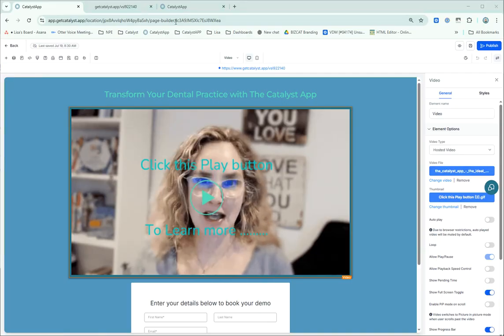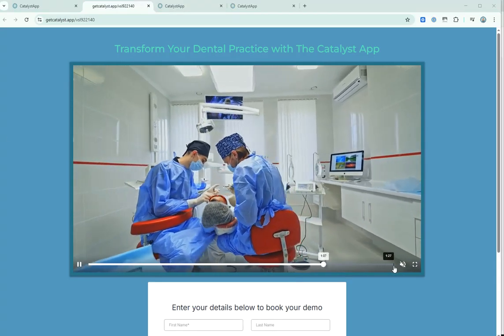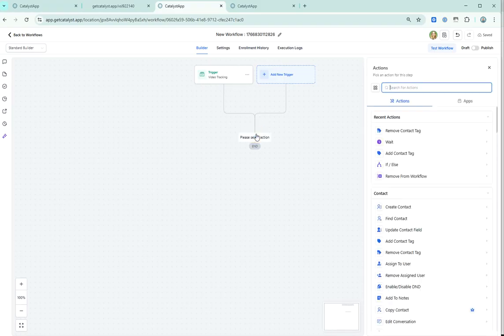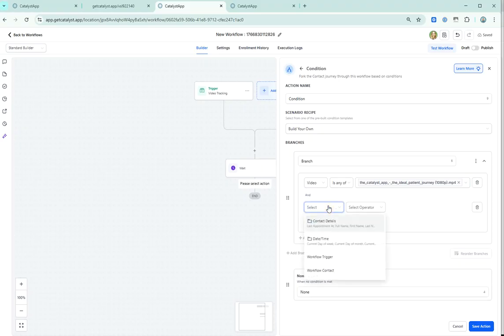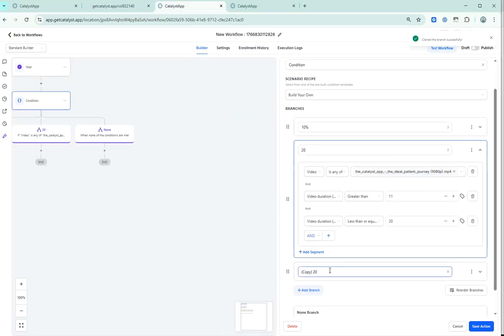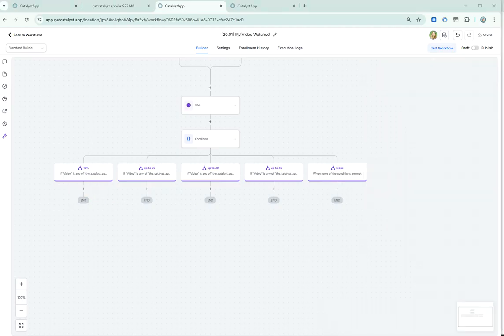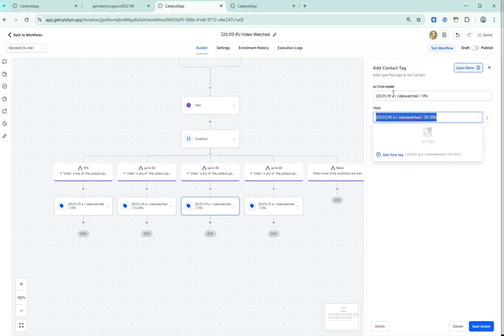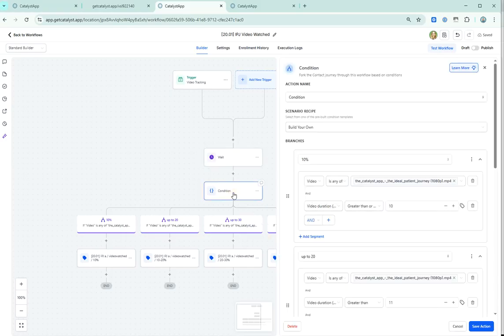HighLevel Video Tracking Tutorial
In this video Lisa Catto, a HighLevel certified admin and expert in the UK, walks you through exactly how to track how much of a hosted video someone watches on your sites.

You’ll learn how to use the video tracking trigger in your workflows, set waits based on video length, add if/else conditions for different watch percentages, and apply tags or actions so you can follow up based on viewer behaviour. This is a practical tutorial for anyone building funnels in HighLevel who wants better insight into engagement and smarter automation.

This guide shows you the full setup step by step of how to track video watch percentage in HighLevel.

Lisa helps businesses design systems that make follow-up easier, reporting clearer, and journeys smoother.